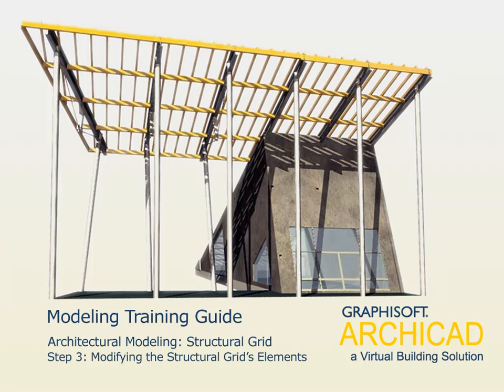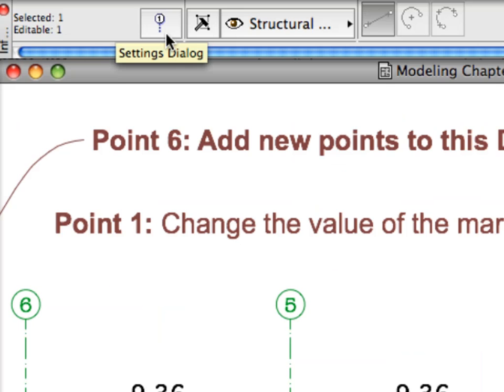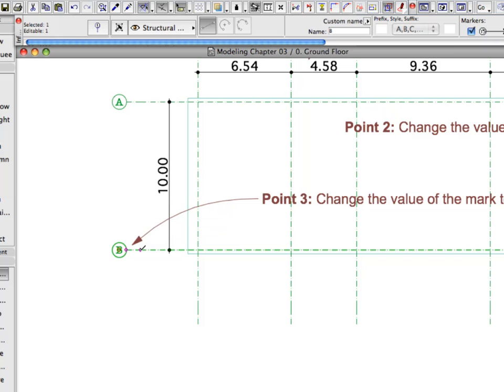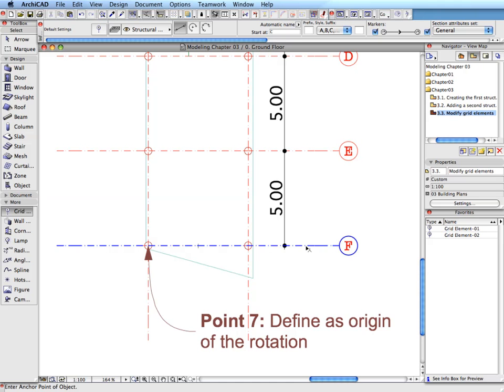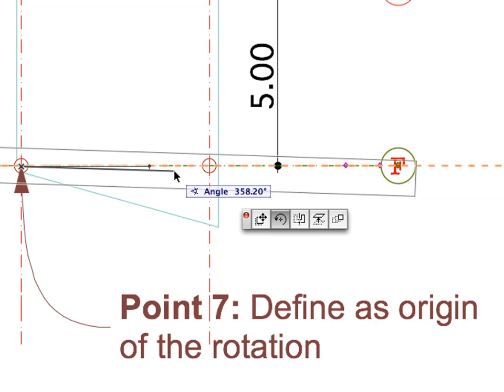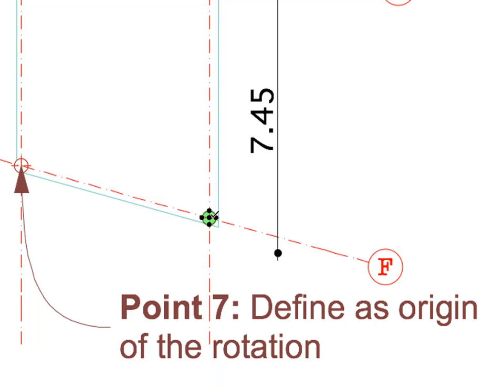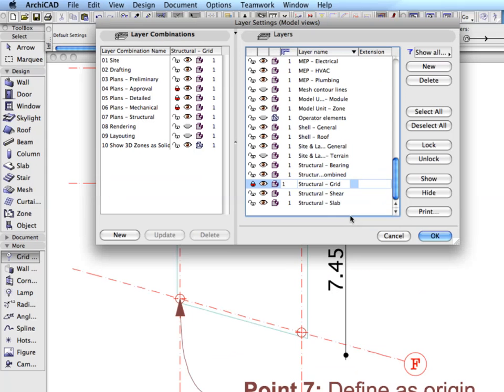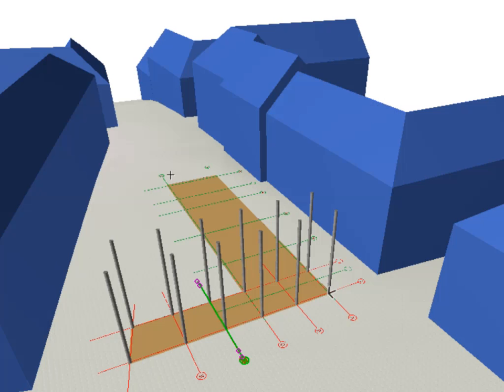ArchiCAD Advanced Modeling ITG 3-3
This Advanced Guide covers the following topics:

Generic modeling: basic volumes and shapes;
Architectural modeling: structural grids, terrains, slanted- and composite walls, columns, beams, stairs and roofs;
Special openings: skylights, corner windows;
Special constructions: TrussMaker and RoofMaker.

In this movie: Architectural Modeling: Structural Grid - Modifying the Structural Grid's Elements